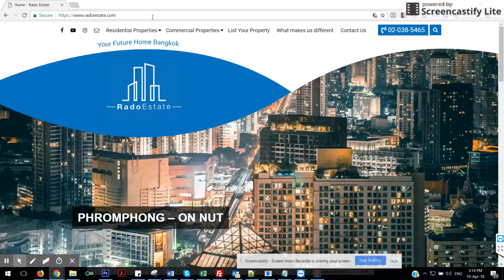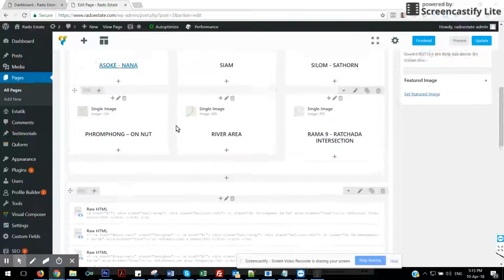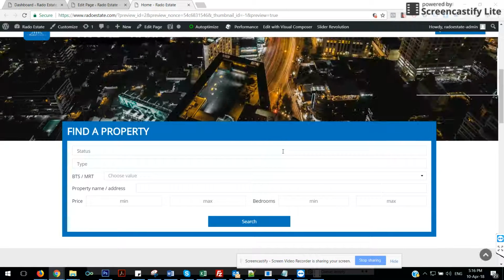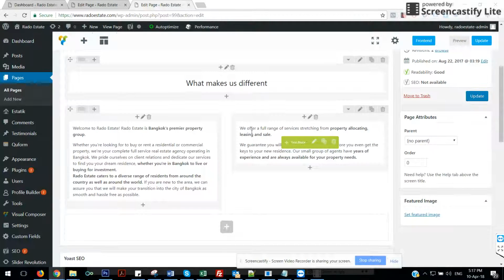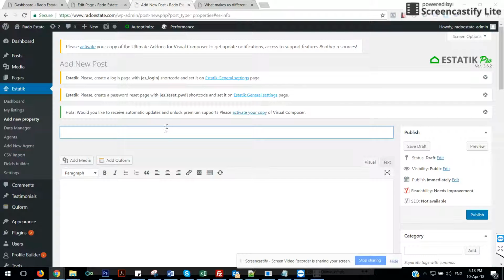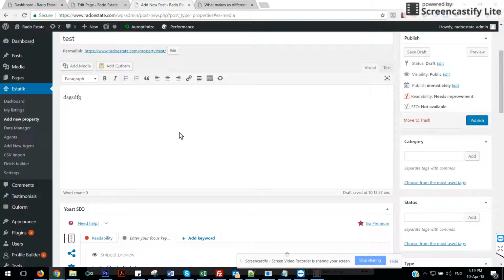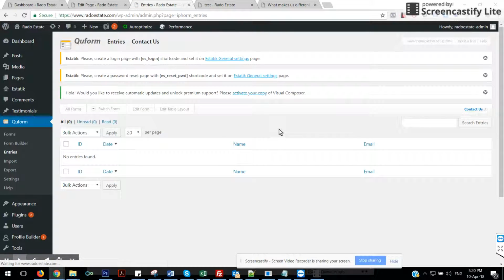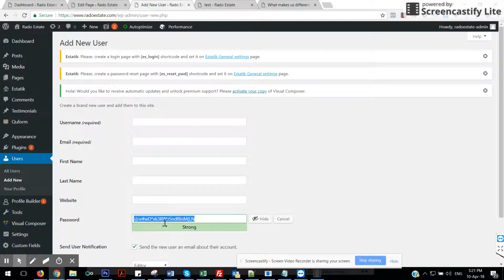Apr 10 2018 5 21 PM